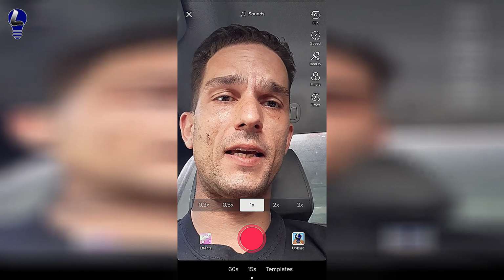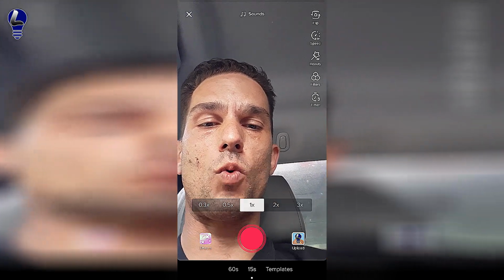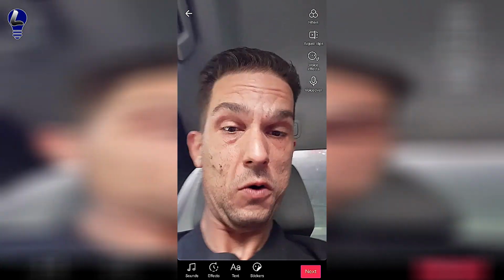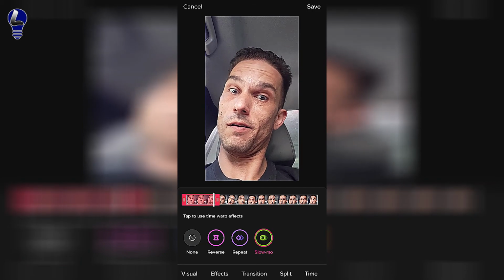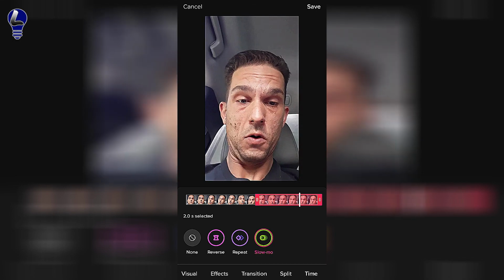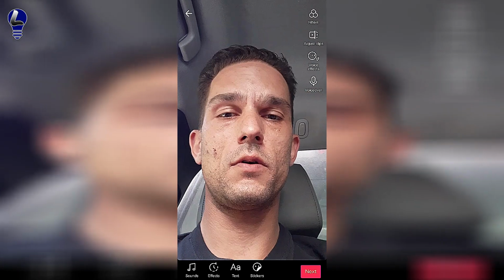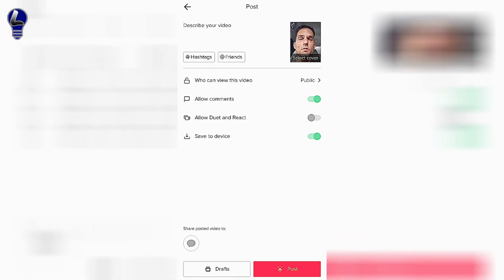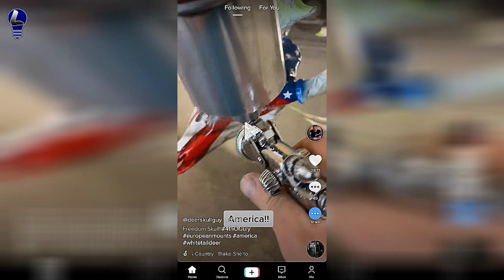How to Edit a TikTok Slow Motion Video 📱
In this video you'll learn a little about how to edit a tiktok slow motion video. In this beginners tutorial you'll see how to change the speed, slow down sections of the video, and how terrible I look on camera. It's easy to add slow motion to your tiktok video, and in this video you'll be able to do just that.